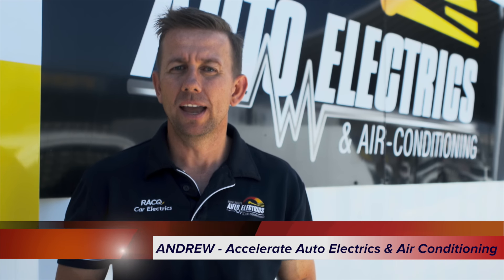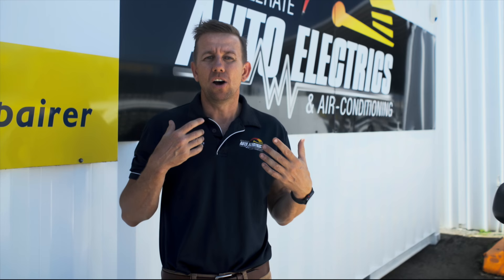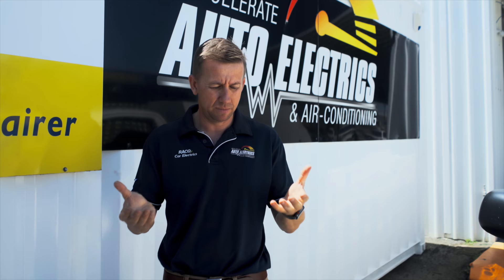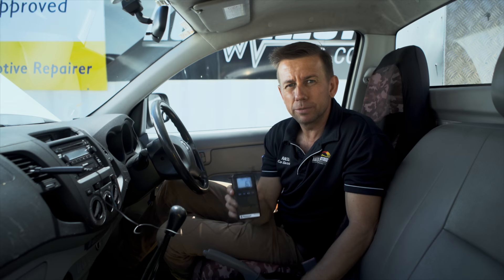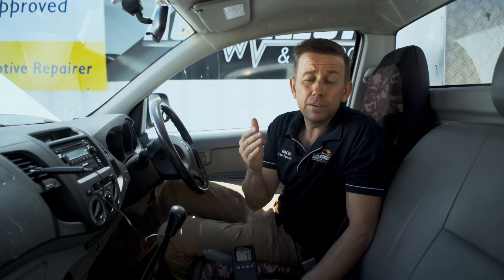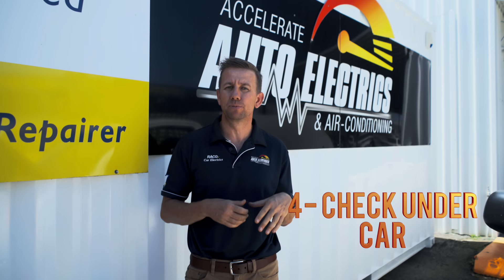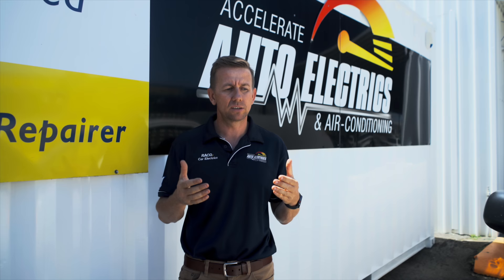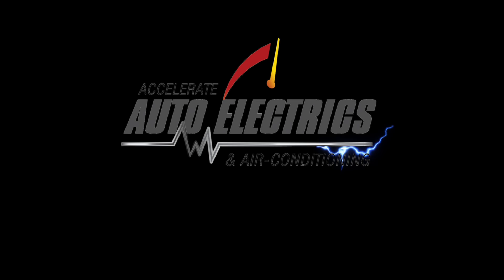Car's AC Not Cold? Here are 4 at home checks | Accelerate Auto Electrics & Air Conditioning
So your car air conditioning not cold? Here are four things you can check at home.

PLEASE NOTE: Unfortunately we can not diagnose a fault without seeing the vehicle in person. Due to the complexity of Air Conditioning systems, it is extremely difficult to diagnose a fault without conducting a full inspection. If you are having issues with your AC System we would recommend getting your vehicle inspected by a licenced technician to get an accurate diagnosis.

I'm Andrew from Accelerate Auto Electrics and Air Conditioning.
It's starting to heat up outside and soon you'll be reaching for the AC to keep it cool in the car. To prepare for the warmer weather, we recommend running through a few simple checks to make sure your air conditioning is summer-ready.
First, you want to check for any unusual noises. On most cars, when you turn the air conditioning on, you should hear a loud click, and that's the noise of air compressor cutting in. if you hear a rumbly sound once your compressor cuts in, this means it's on its way out and you'd need a replacement.
The other noise that you can hear is the hissing noise when it cuts in and out behind your dash as the gas flows through. This is a sign you're low on gas. The other thing you would get is your vent temperature won't be as good as it should be and you can get a difference in temperature between the two vents.
Second, you want to check for any unusual smells. If there is a musty or unpleasant smell coming out of the vents or your allergy symptoms are being triggered when the air conditioning gets switched on, there may be a bacterial or mildew buildup in the system.
The other thing that can happen is it can be a sign that your evaporator's leaking so it's leaking as in the car. That's sort of an issue.
The other thing you'll notice if your evaporator's leaking is the air conditioning will be low on gas, so it won't be as cold as it should be and will have that uneven vent temperature.
So thirdly, and probably the easiest to do at home, and the most accurate, is the performance test. What we've done here is we've put a thermometer in the vent. You can just use any old thermometer. We've set the fan to first or second speed and we've also got it on Recirculate. That's quite important.
What we should see is a temperature of below eight degrees. The temperature will fluctuate as the compressor cuts in and out. This is a natural part of the air conditioning system. What it will do is the compressor gets colder and colder and colder, as it gets down to a freezing point, so out here at the vents, it will say six degrees to five and a half degrees, the compressor will cut out, the temperature will rise to about seven or eight degrees, and then it will cut back in and the cycle will continue, it's called cycling.
The air conditioning system does this so that the evaporator doesn't freeze up inside the car. If you see a temperature going below five degrees, that is a sign that something's wrong. It's either gonna be faulty thermostat or thermistor, or more commonly, a blocked cabin filter. A blocked cabin filter will restrict the air flow to the vent so it will allow the evaporator to get too cold and freeze up to a block of ice. If you're quite handy yourself, you can get to the cabin filter and you can check it and replace it yourself.
Fourth on the list, have you ever noticed the pool of water under your car after you've driven it with the air conditioning on? This is normal for most cars.
The air conditioning system was designed to drain the condensation to the exterior of the car. If you've driven for a long time, you pull up, it will make a pool of water. The amount of water it discharges at the bottom actually depends on the humidity of the day, and what setting you've got your air conditioning on, so don't stress too much about having the pool. You just want to see it on the outside of the car.
One thing to look for is if the air con's cold, its a humid day, and you're not having water on the ground outside of your car, maybe just check the passenger floor of your car 'cause sometimes that drain tube can block up, the water can leak inside the car, and obviously, then you get mouldy, stinky carpet.
After completing these four checks, if you suspect your car had a gas leak, take it to a licenced auto technician to get it checked out. Here at Accelerate Auto Electrics, we have a team of licenced technicians who can diagnose and repair all types of air conditioning problems.